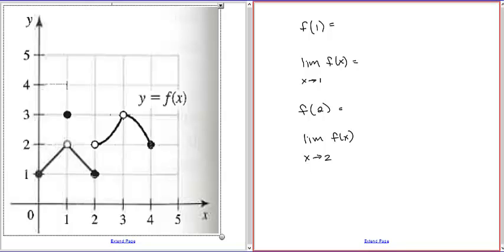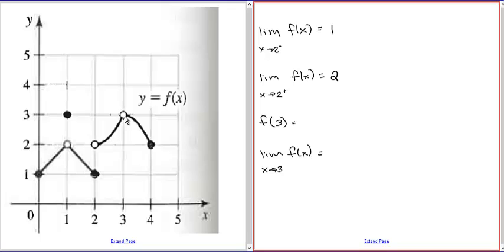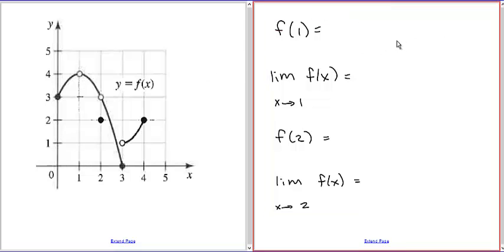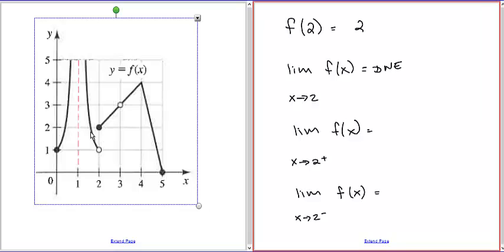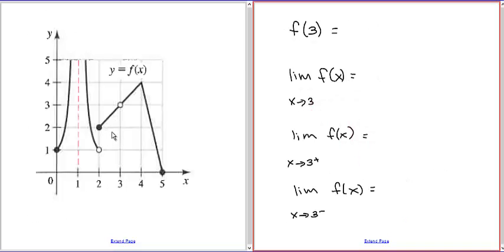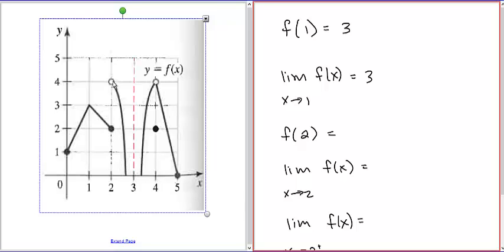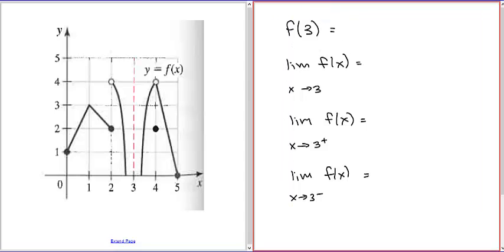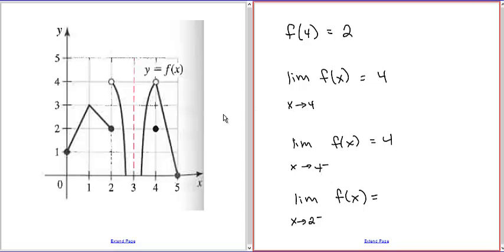Limits Handout Video